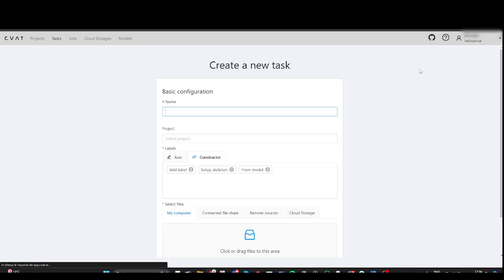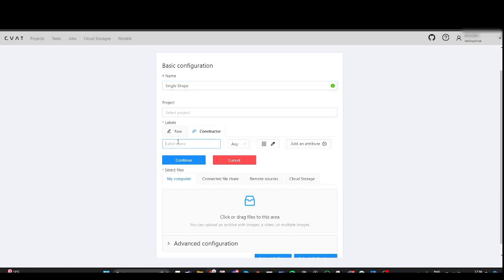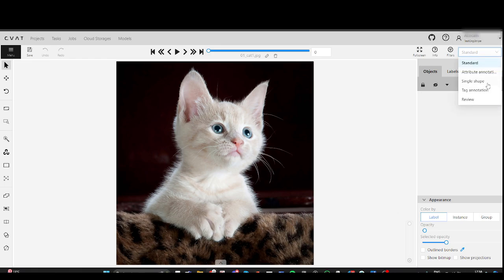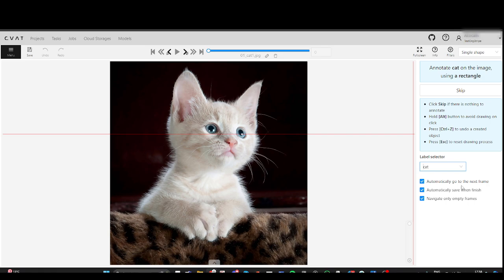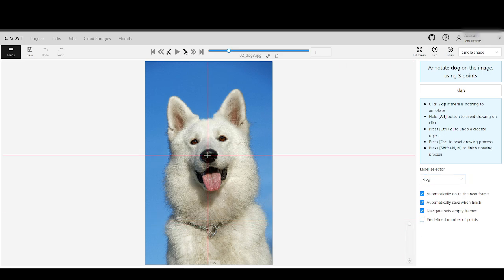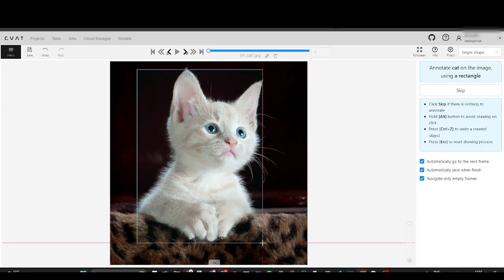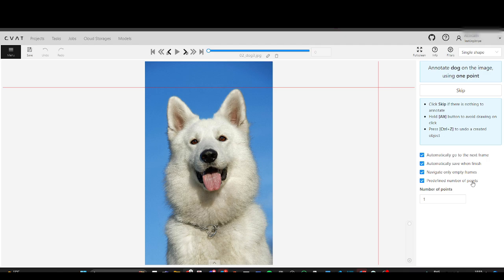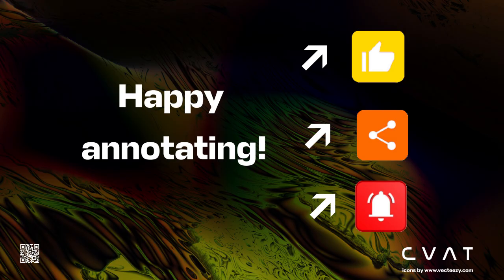CVAT.ai Product Tour #43: Annotate Faster with Single Shape Mode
In this short video, we will demonstrate how to annotate specific types of datasets faster: when you need to annotate one object of the same class in each image with the same shape.

00:00 Intro
00:18 Creating a Task
00:41 Single Shape Mode Explained
01:46 Annotating Dataset in Single Shape Mode

Not a CVAT.ai user?

Happy annotating!